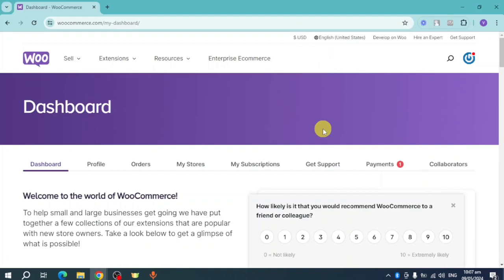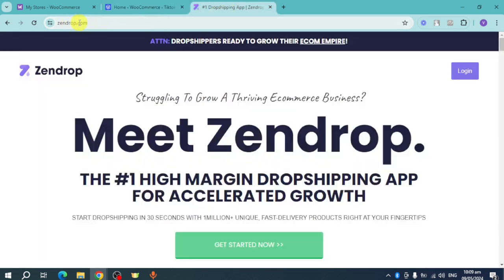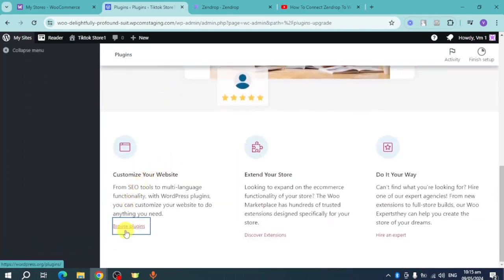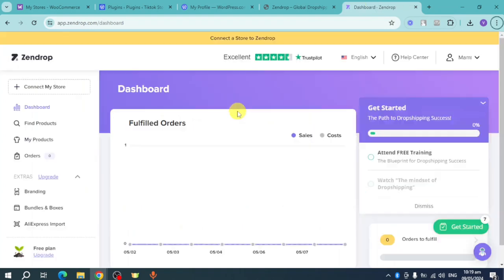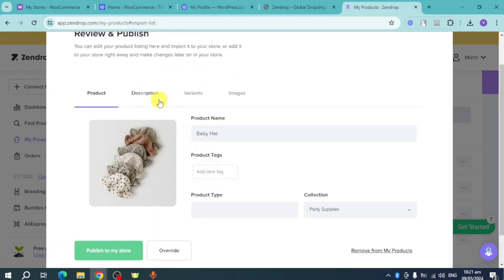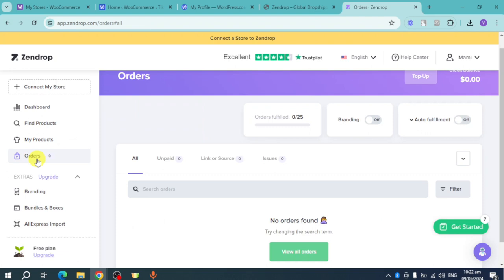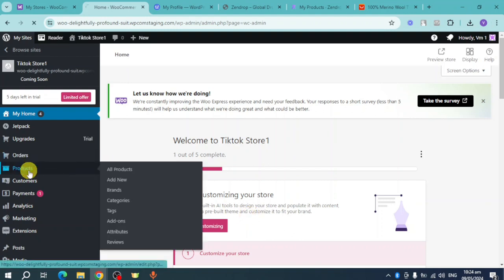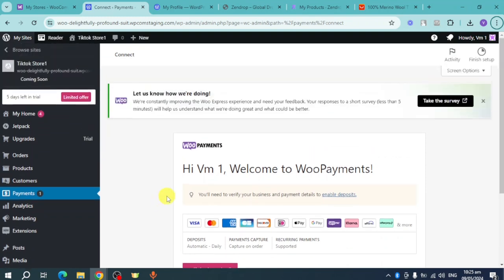Zendrop WooCommerce Dropshipping || Use WooCommerce with Zendrop (Full Guide).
Learn how to use Zendrop with WooCommerce for dropshipping in this comprehensive guide. Start selling products online with ease!